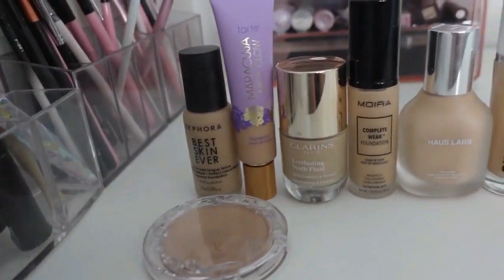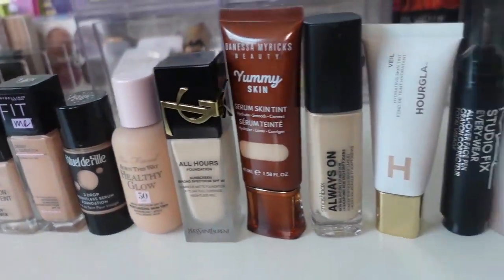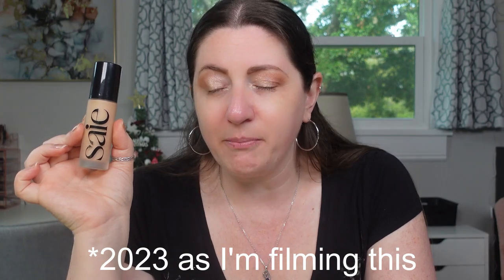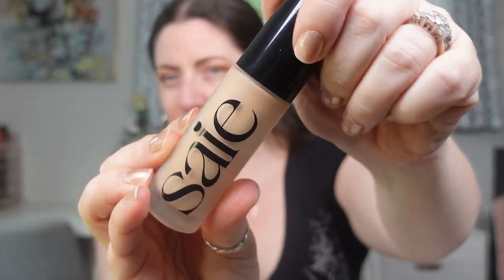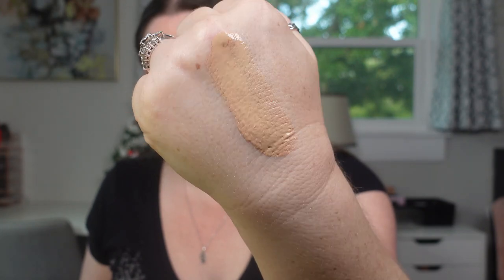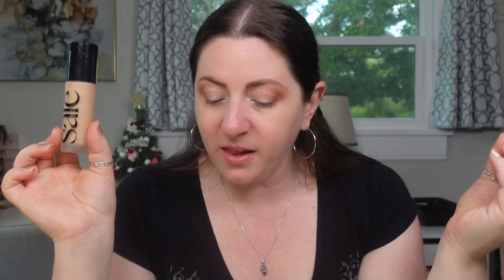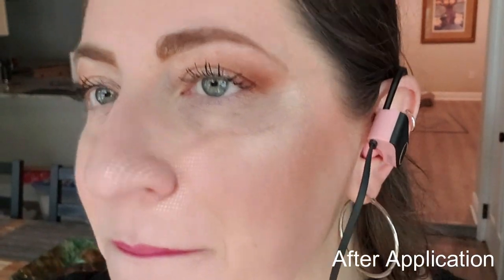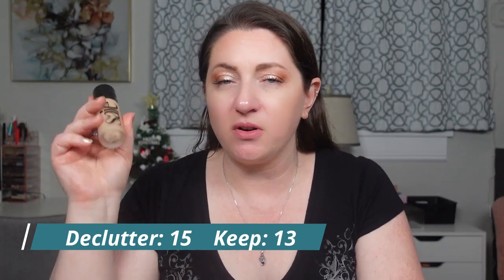Saie Glowy Super Skin Serum Foundation – Wear Test Oily Skin – Does it stay, or does it go?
Welcome to my series; Foundation-A-Day where I’m retesting all 42 foundations in my collection with a full day’s wear test to see if it stays or if it goes. I have too many foundations in my collection, and I want to pair it down to only the foundations I love and are unique. This is Day 28, testing the Saie Glowy Super Skin Serum Foundation, Shade 7

                                                              Tally so far in Days 1-27:
Declutter:
Uoma Beauty Say What?! Foundation
Guerlain L’Essentiel Natural Glow Foundation – discontinued?
W7 Genius Feather Light Foundation